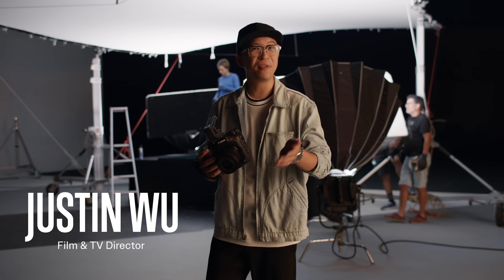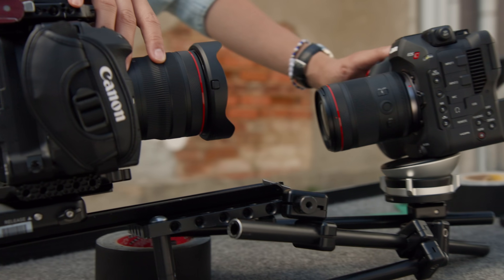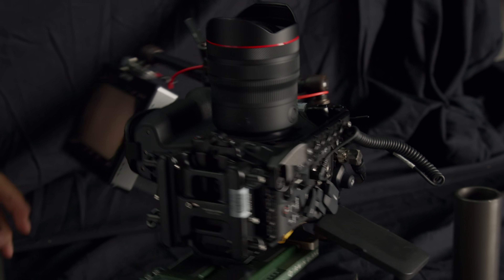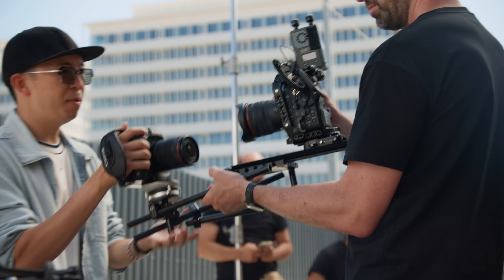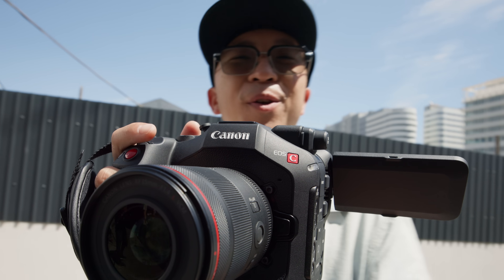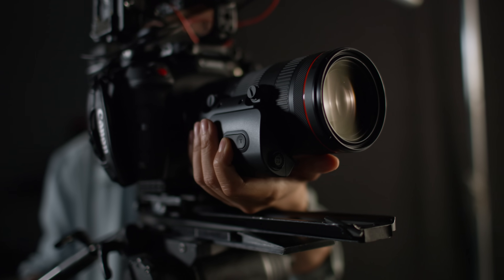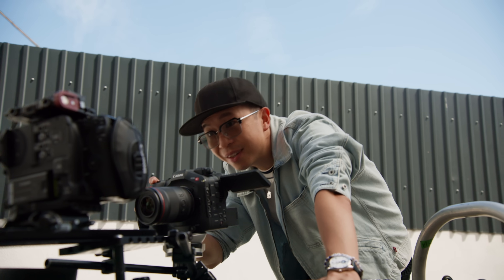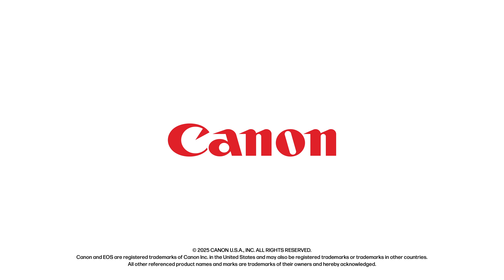Canon Cine Cuts | 3 Cinematic Techniques with the EOS C80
Three techniques and one professional cinema camera. Director Justin Wu demonstrates how the EOS C80 with its full-frame sensor, triple-base ISO, and advanced autofocus delivers cinematic results across the Worm’s Eye, Frame Mounting, and Zolly shots. Built to fit into any production environment.